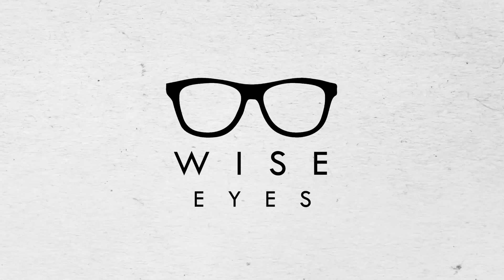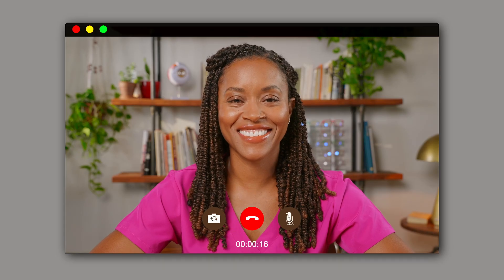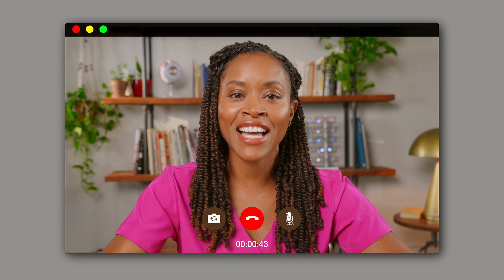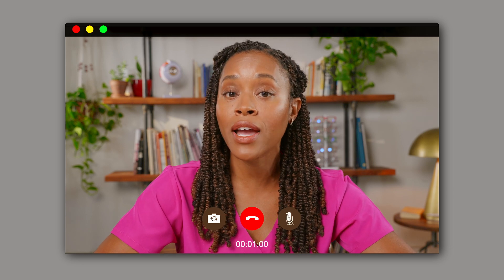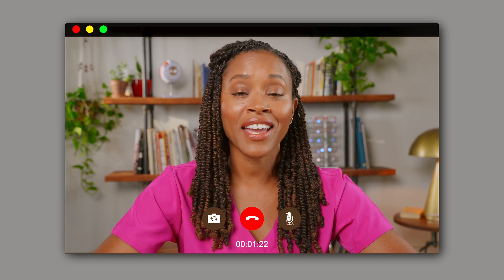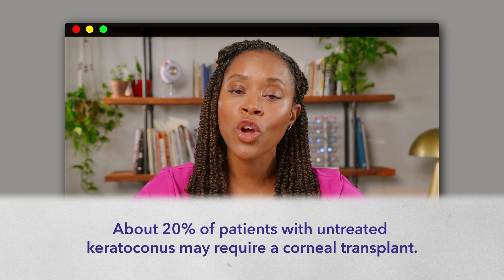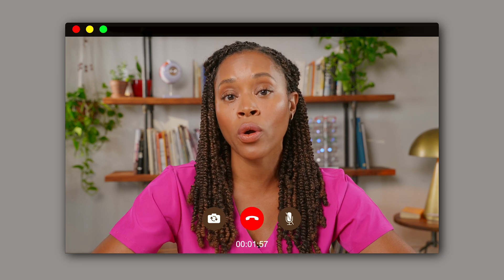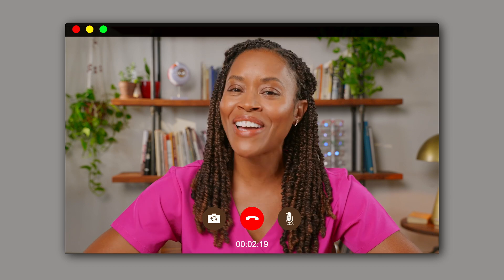WiseEyes: Episode 3 - Managing your current vision with keratoconus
In this episode of WiseEyes, you'll discover why it's important to address both your vision issues and your keratoconus. If left untreated, keratoconus can continue to progress. Fortunately, the iLink® cross-linking procedure is a great option to slow or halt the progression of keratoconus.

To learn more about keratoconus and the iLink cross-linking procedure, watch the video or visit our

IMPORTANT SAFETY INFORMATION Ulcerative keratitis, a potentially serious eye infection, can occur. Your doctor should monitor defects in the outermost corneal layer of the eye for resolution. The most common ocular side effect is haze. Other ocular side effects include inflammation, fine white lines, dry eye, disruption of surface cells, eye pain, light sensitivity, reduced sharpness of vision, and blurred vision. The risk information provided here is not comprehensive. To learn more, talk to your healthcare provider. Go to glaukos-iLink.com to obtain the FDA-approved product labeling. You are encouraged to report all side effects to the FDA. or call 1-800-FDA-1088.

APPROVED USES Photrexa® Viscous (riboflavin 5’-phosphate in 20% dextran ophthalmic solution) and Photrexa® (riboflavin 5’-phosphate ophthalmic solution) are used with the KXL® system in corneal crosslinking to treat eyes in which the cornea, the clear dome shaped surface that covers the front of the eye, has been weakened from the progression of the disease keratoconus or following refractive surgery, a method for correcting or improving your vision. Tell your healthcare provider if you are pregnant or plan to become pregnant.